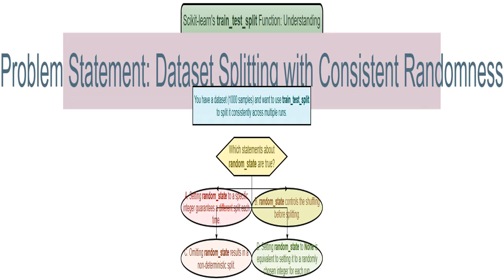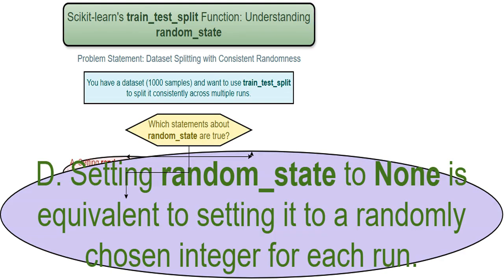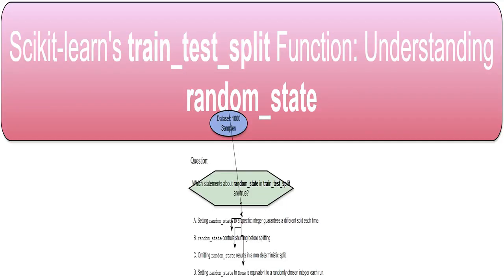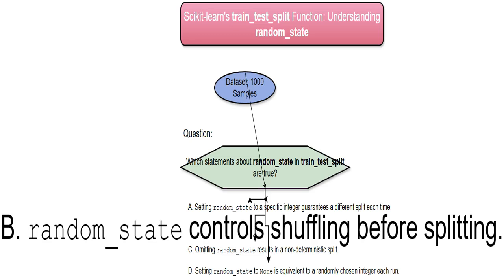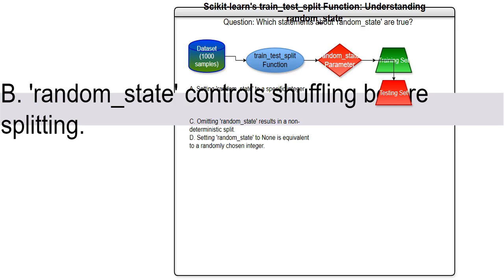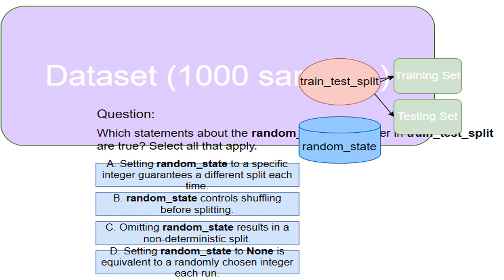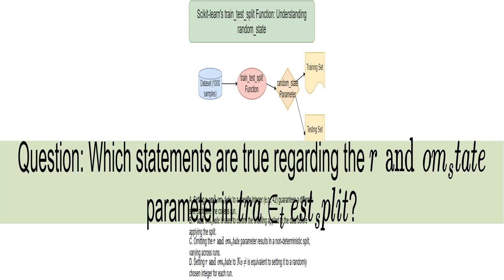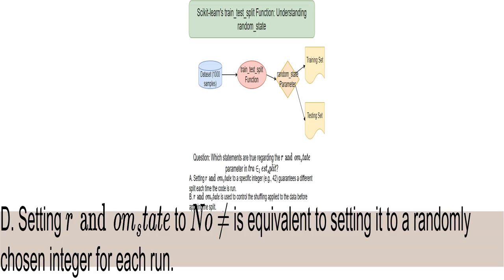Modelselection traintestsplit 2